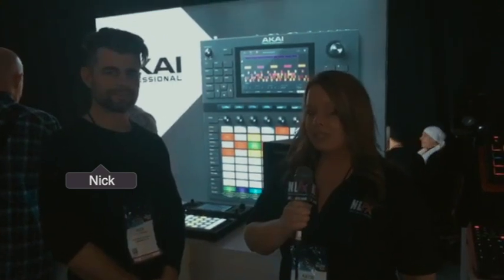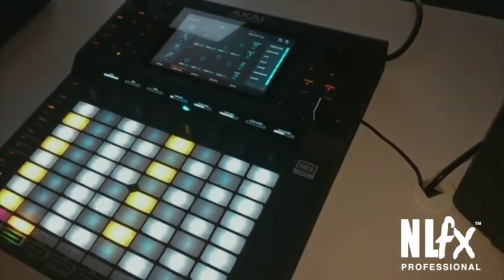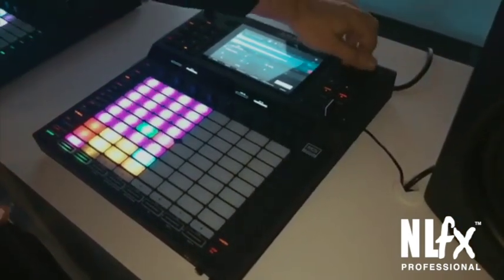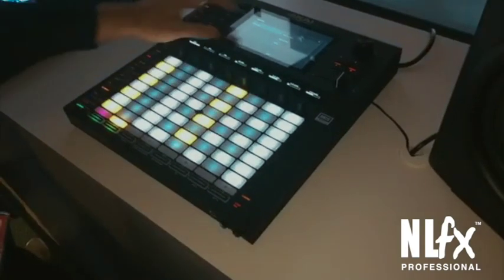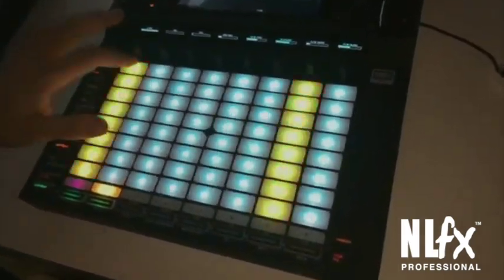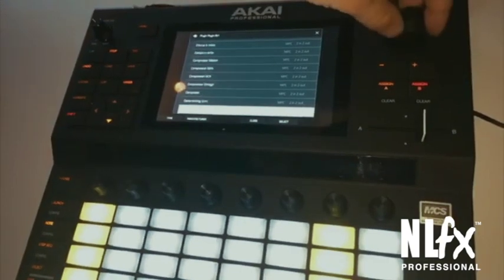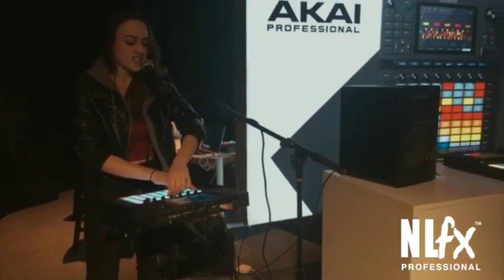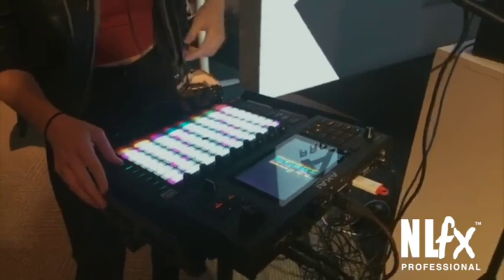AKAI REVIEW Professional Force (NLFX)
DJ in need of a great control panel?
AKAI Professional Force is perfect for any DJ interested in a great sound.